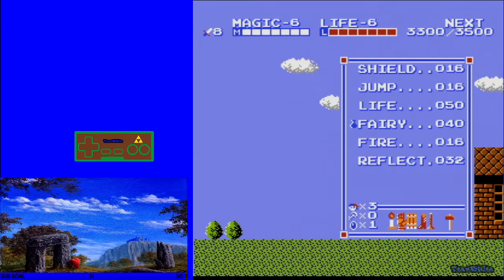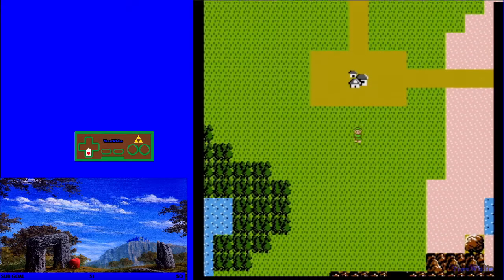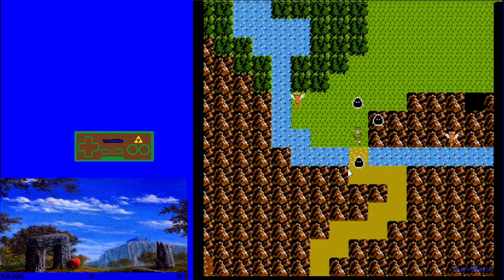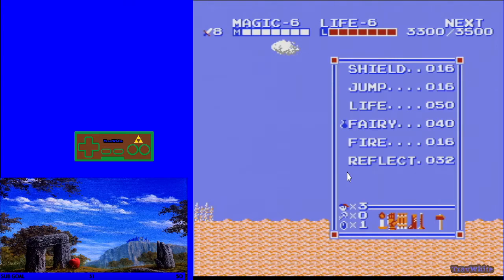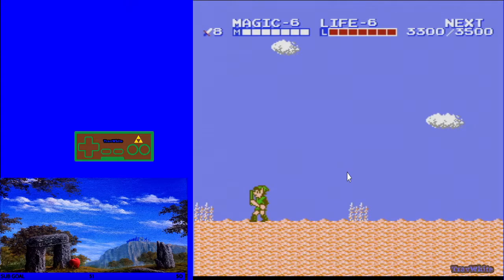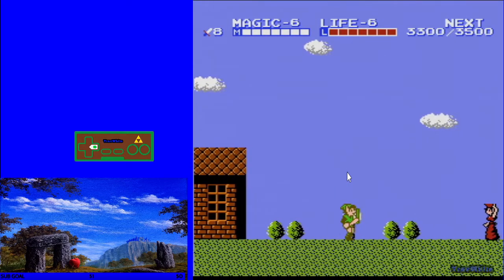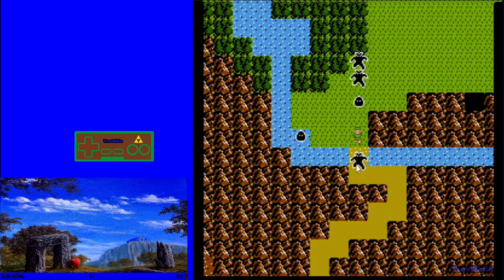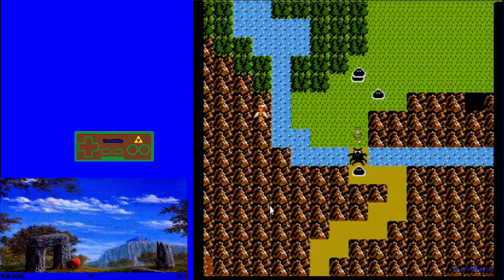quick RD skip tutorial